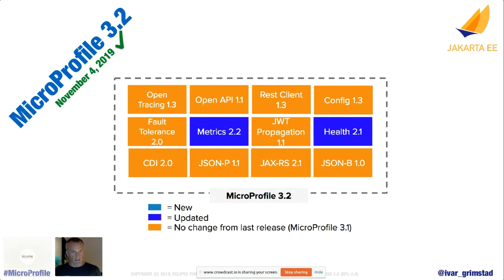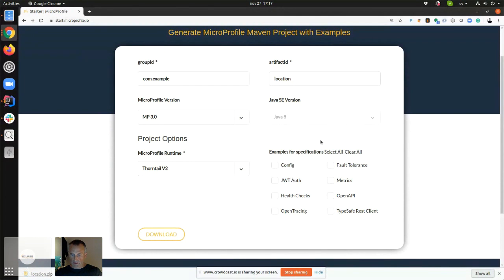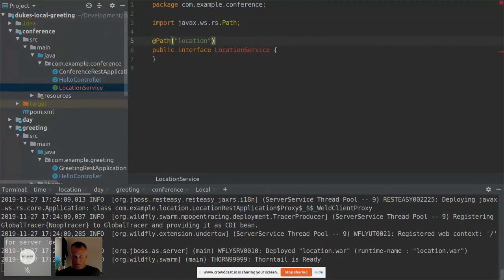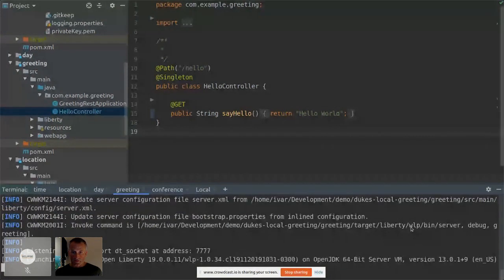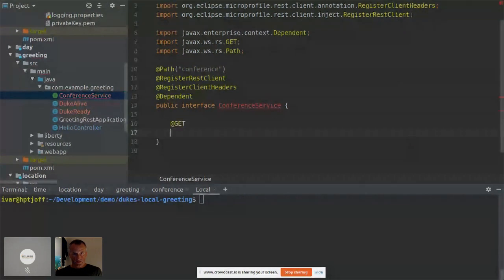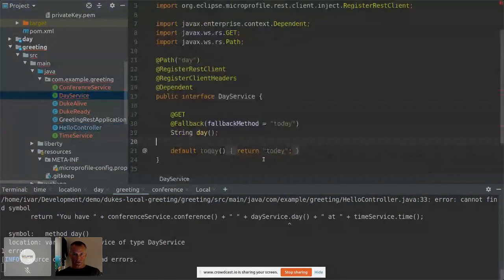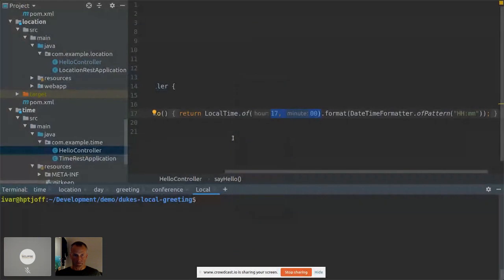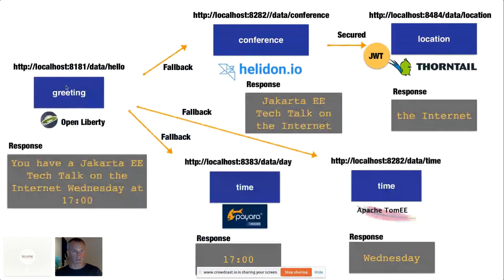Eclipse MicroProfile in Practice | Jakarta Tech Talk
Eclipse MicroProfile provides a set of APIs for creating cloud-native microservices. In this session, I will start with a blank sheet and build a set of well documented, configurable microservices that communicates with each other in a secure and fault tolerant way using implementations from a wide range of vendors.

///GET SOCIAL!